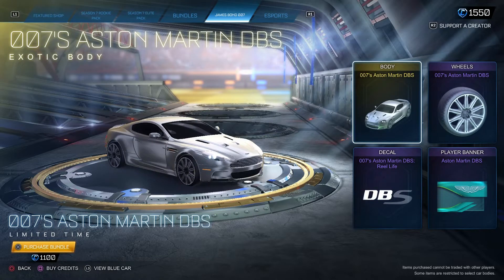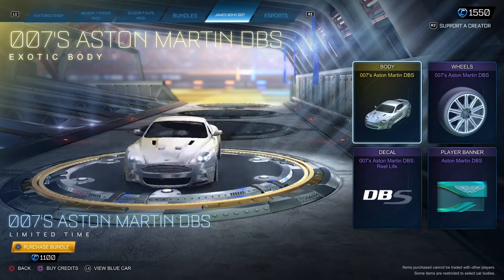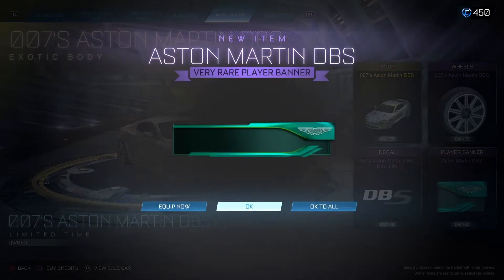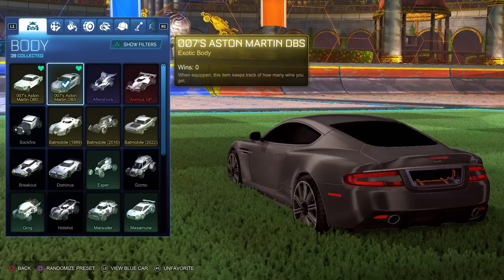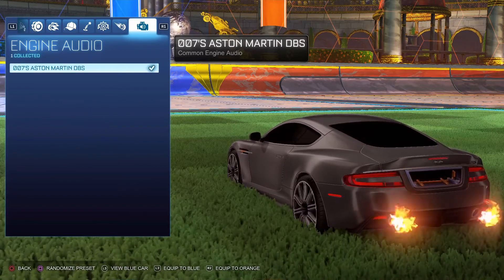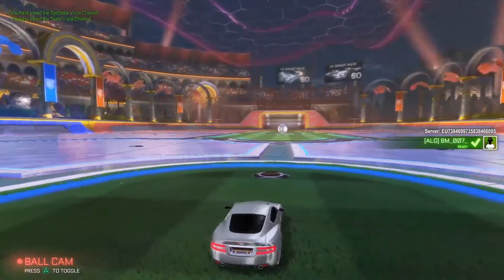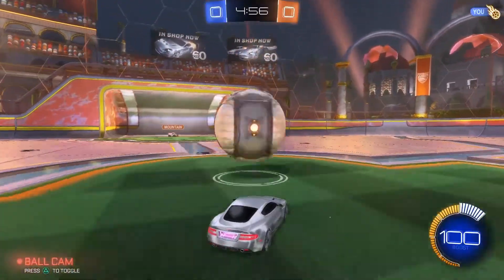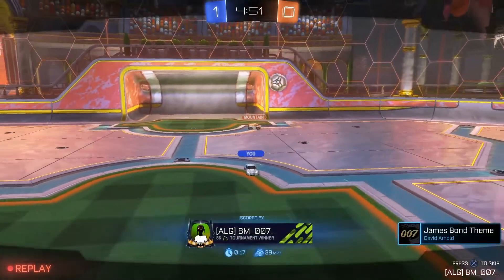Rocket League New 007's Aston Martin DBS | RL James Bond 2022 rocketleague jamesbond #007